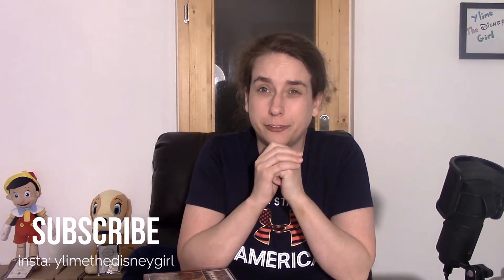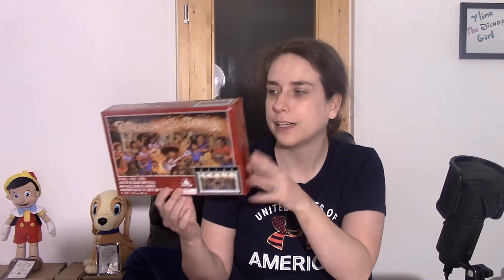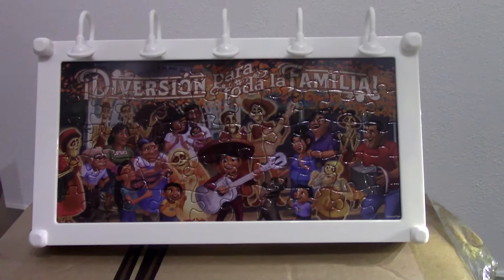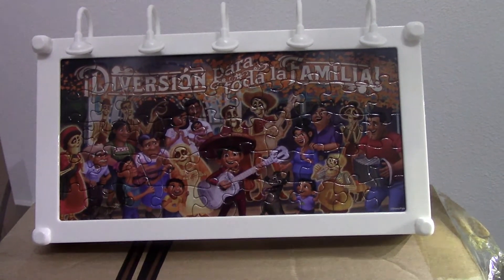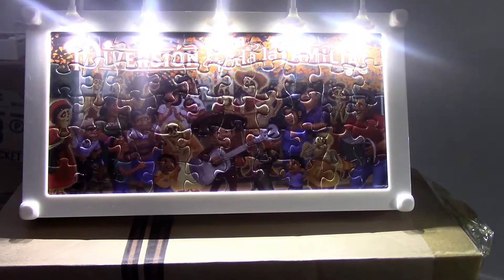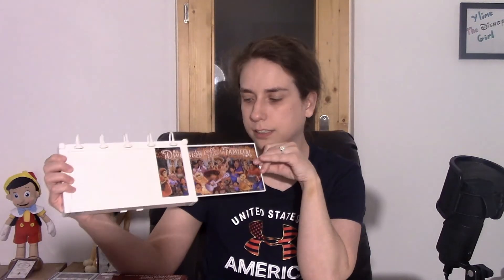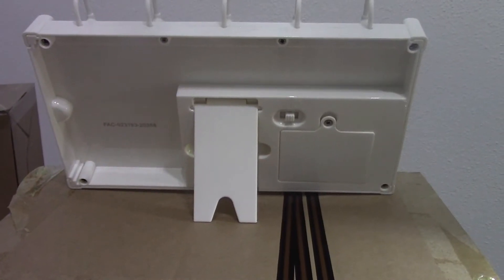Coco billboard review